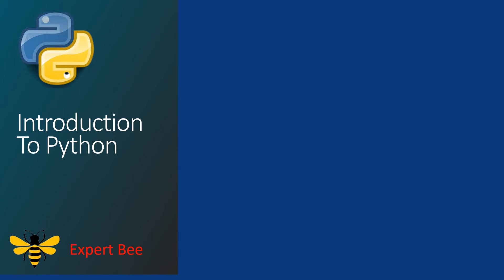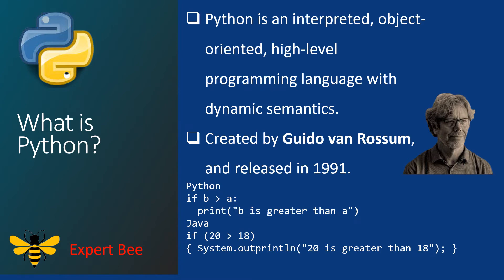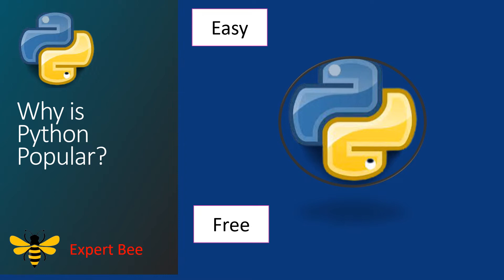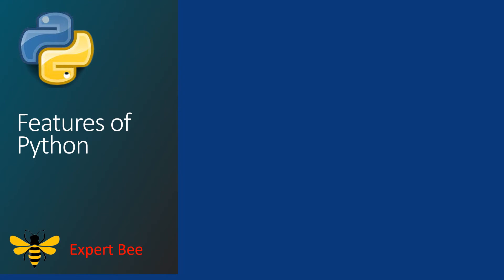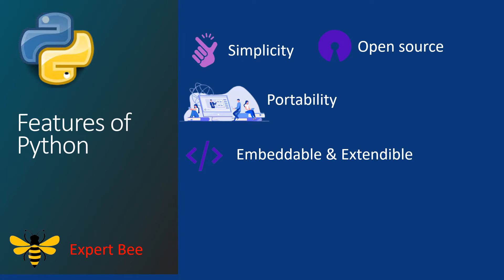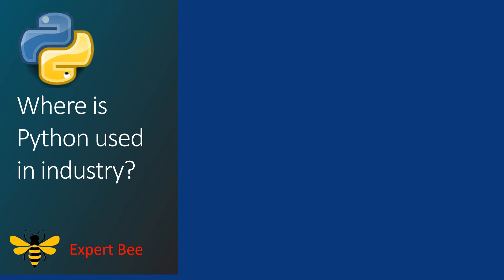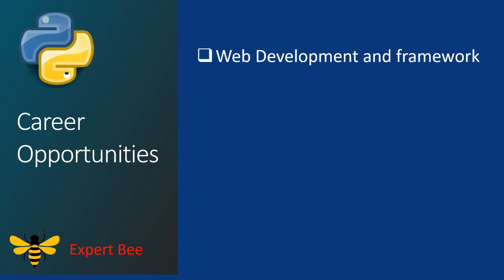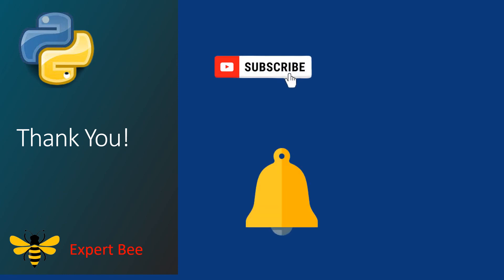Introduction to Python |Lecture 1|Complete Python Course Step By Step@ExpertBee​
Introduction to Python Tutorial
What is Python?
Why is Python Popular
Features of Python
Where is Python used in the Industry
Python Career Opportunities @ExpertBee